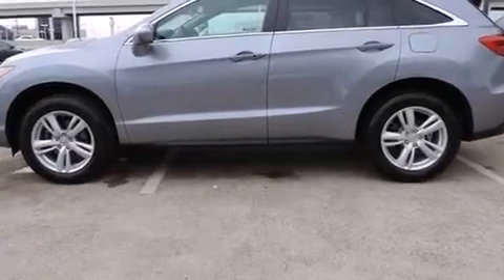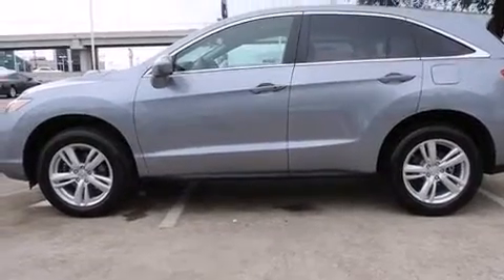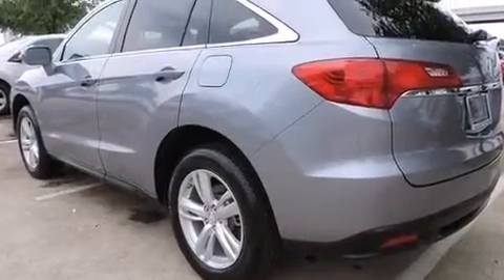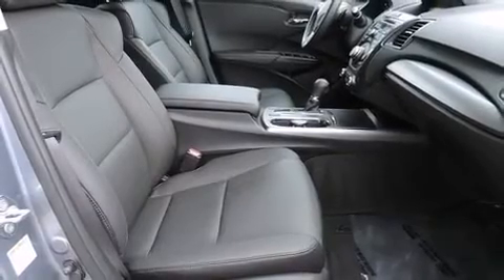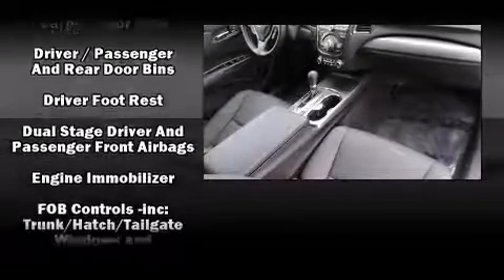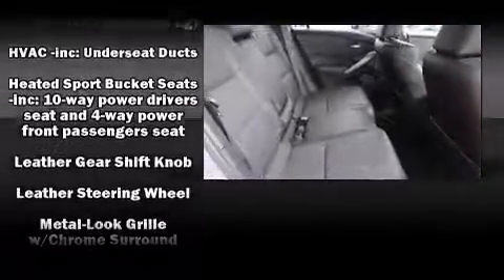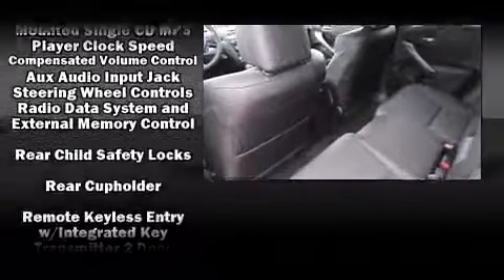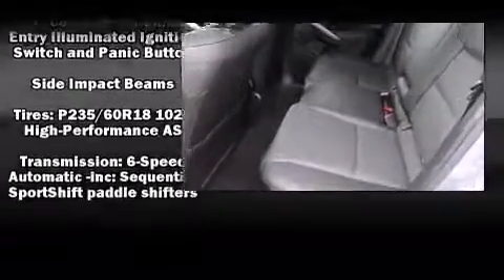2015 Acura RDX Base w/Technology Package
Take command of the road in the 2015 Acura RDX. With fewer than 3,000 miles on the odometer, this 4 door sport utility vehicle prioritizes comfort, safety and convenience. It features a front-wheel-drive platform, an automatic transmission, and a 3.5 liter 6 cylinder engine. Acura prioritized practicality, efficiency, and style by including: delay-off headlights, 1-touch window functionality, a trip computer, an automatic dimming rear-view mirror, power moon roof, turn signal indicator mirrors, and power seats. You and your passengers will enjoy the stereo system, which includes a CD player with MP3 capability, steering wheel mounted audio controls, and 10 speakers, providing excellent sound throughout the cabin. Side curtain airbags deploy in extreme circumstances, shielding you and your passengers from collision forces. This vehicle has achieved Certified Pre-Owned status, by passing Acura's comprehensive certification process, including a 150-point inspection! We pride ourselves in consistently exceeding our customer's expectations. Please don't hesitate to give us a call.